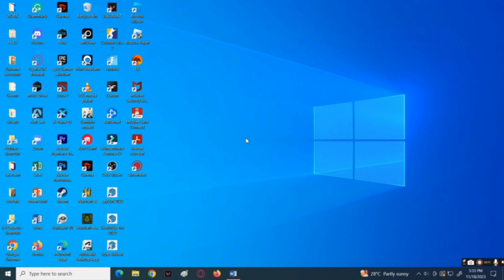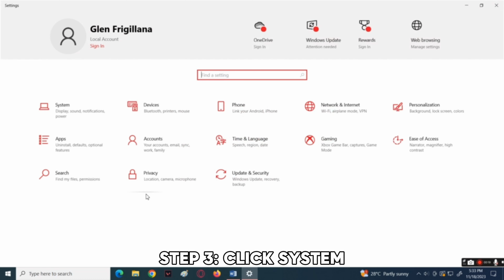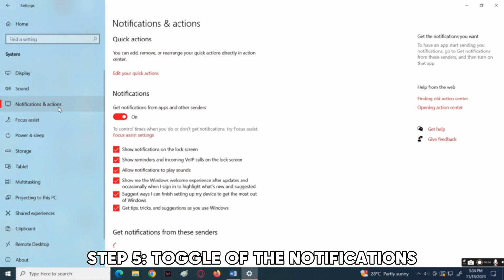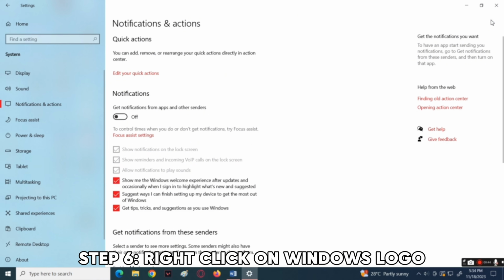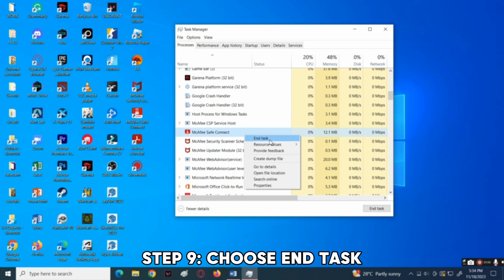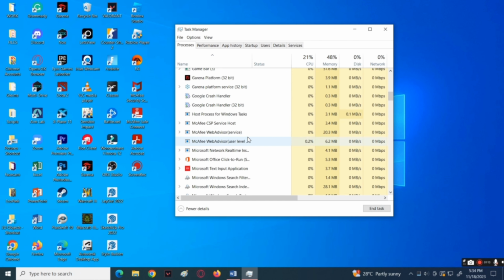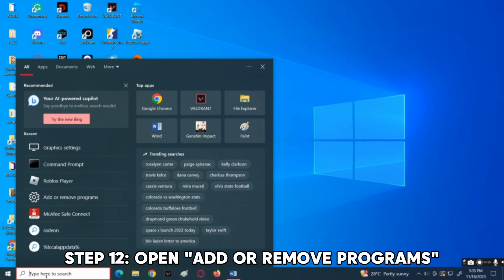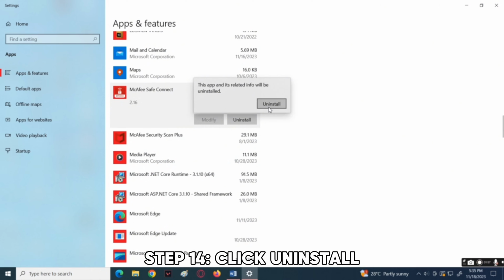How To Get Rid Of Mcafee Pop Ups | Quick & Easy Tutorial 2024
In This Video I Show You How To Get Rid Of Mcafee Pop Ups In A Quick And Easy Tutorial!

Timestamps:
0:11 Intro
0:11-0:15 Step 1: Click The Windows Button
0:15-0:19 Step 2: Click Settings
0:19-0:23 Step 3: Click System
0:23-0:26 Step 4: Go To Notifications & Actions
0:26-0:40 Step 5: Toggle Off The Notifications
Other Method
0:40-0:44 Step 6: Right Click On Windows Logo
0:44-0:46 Step 7:Choose Task Manager
0:46-0:51 Step 8: Go To MCAFEE App And Right Click
0:51-0:55 Step 9: Choose End Task
0:55-1:07 Step 10: Do This To All MCAFEE Apps
1:07-1:10 Step 11: Go To Search Bar
1:10-1:15 Step 12: Open "Add Or Remove Programs"
1:15-1:20 Step 13: Locate MCAFEE App
1:20-1:26 Step 14: Click Uninstall
1:26-1:43 Outro